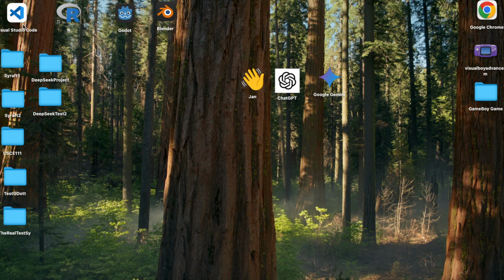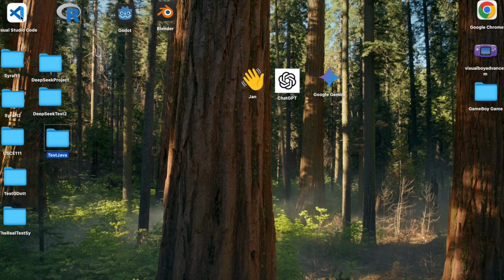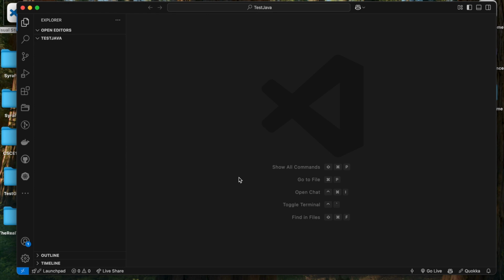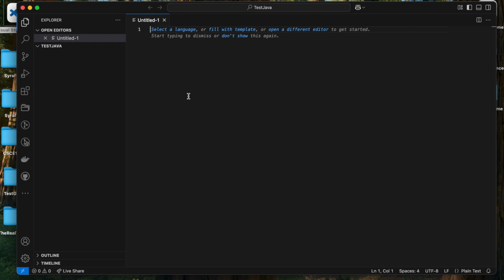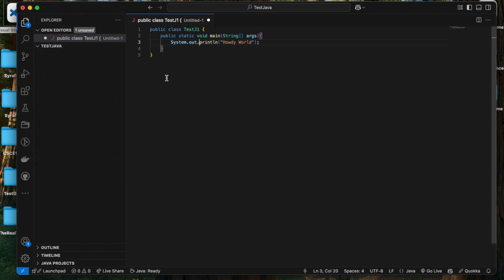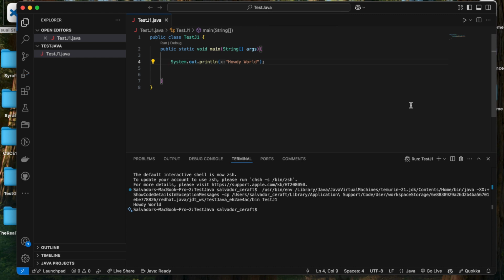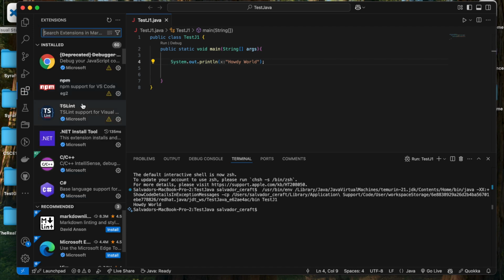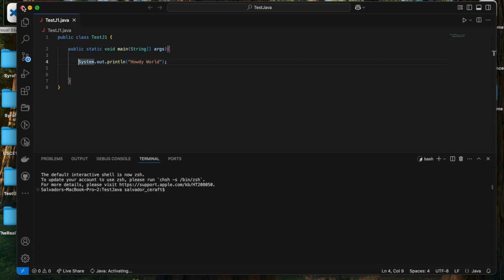Setup Java in VS Code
This video goes over the basics of how to download VS Code and set up Java so you could begin Coding!

Feel Free to join the community of people equally invested in expanding their skills: